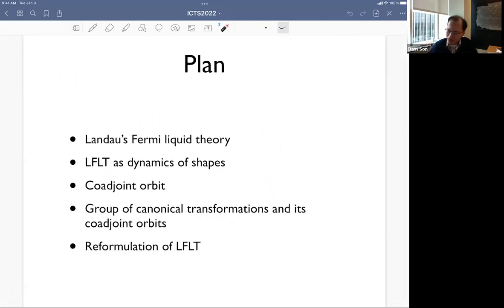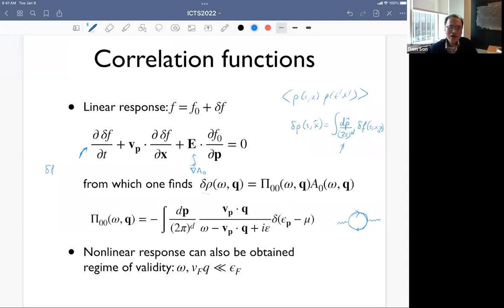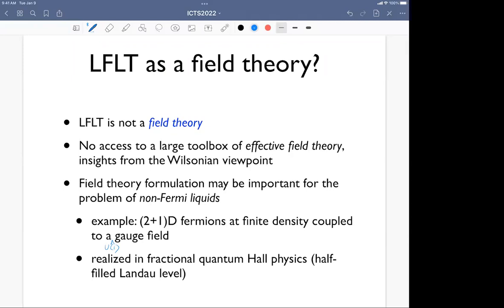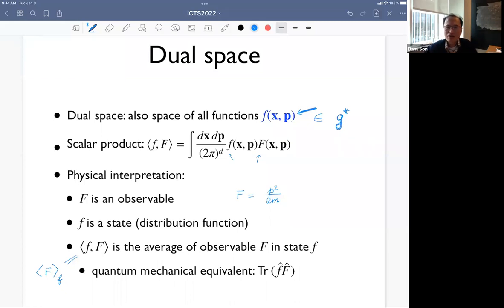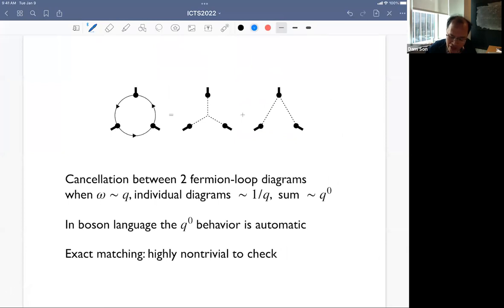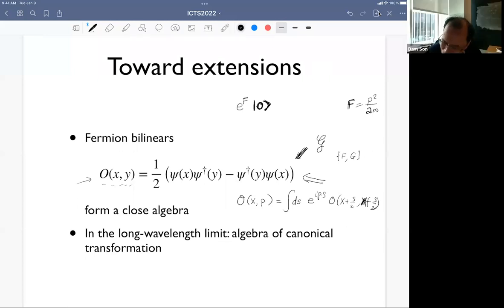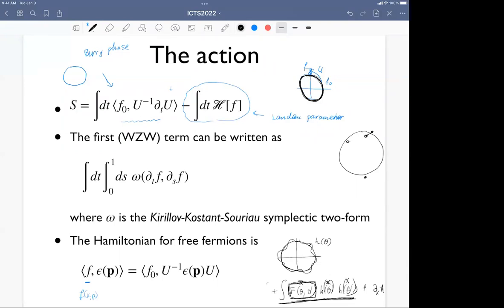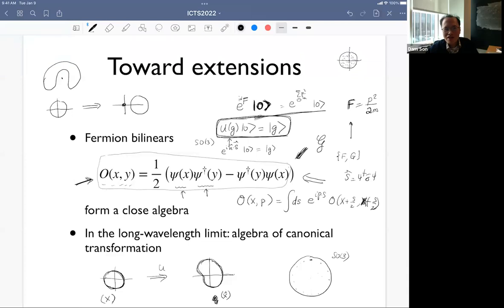Bosonization of Fermi Surfaces and Coadjoint Orbits - Dam T. Son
The ICTS String seminar series, Wednesday, May 4, 2022

Speaker: Dam T. Son (U. Chicago)

Title: Bosonization of Fermi Surfaces and Coadjoint Orbits

Abstract: Fermi liquid theory is a cornerstone of condensed matter physics. However, Landau's formulation of Fermi liquid theory does not fit into the paradigm of effective field theory. We describe a new method that leads to a field-theoretical reformulation of Landau Fermi liquid theory. In this approach, a system with a Fermi surface is described as a coadjoint orbit of the group of canonical transformations. The method naturally leads to a nonlinear bosonization of the Fermi surface. The Berry phase that the Fermi surface acquires when changing shape is shown to be given by the Kirillov-Kostant-Souriau symplectic form on the coadjoint orbit. We show that the resulting local effective field theory captures both linear and nonlinear effects in Landau’s Fermi liquid theory. Possible extensions and applications of the theory are described. (Reference: Luca Delacrétaz, Umang Mehta, Yi-Hsien Du, DTS arXiv:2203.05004.)